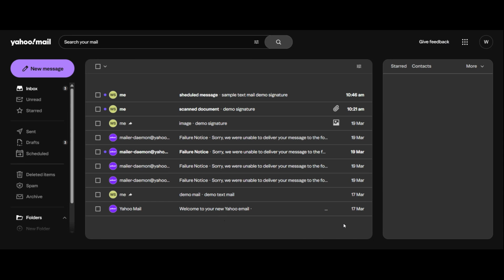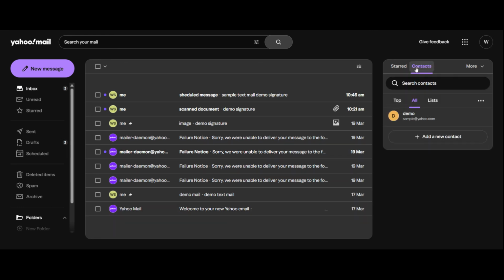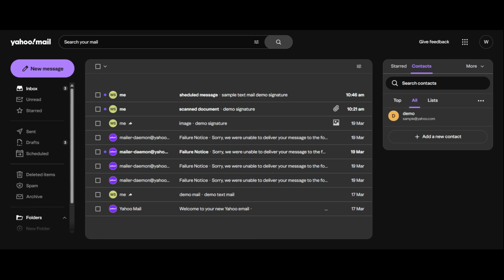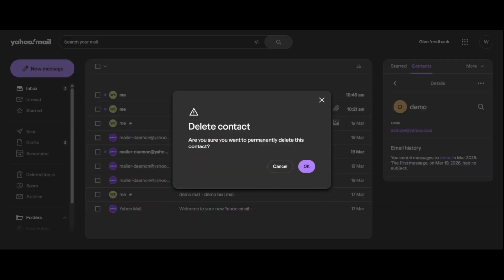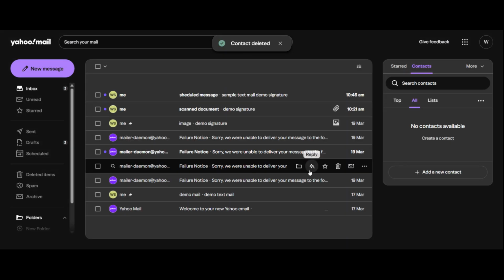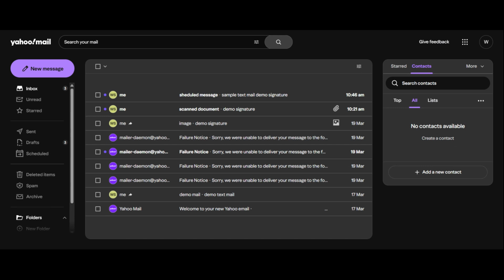How To Remove Contacts From Yahoo Mail (2026 Easy Guide)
Learn how to remove contacts from Yahoo Mail quickly and easily using the Contacts icon, delete option, and confirmation step.
Keep your Yahoo address book clean by deleting unwanted contacts in just a few clicks.

Timestamps
0:00 Introduction
0:23 Open Yahoo Mail and access Contacts
0:45 Select the contact you want to remove
1:03 Click Delete and confirm
1:20 Wrap-up and final tips